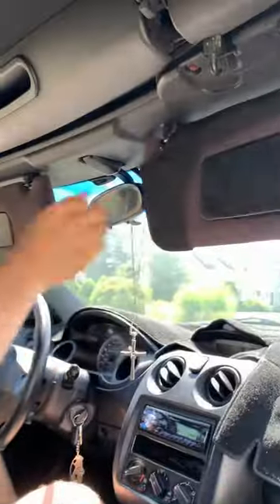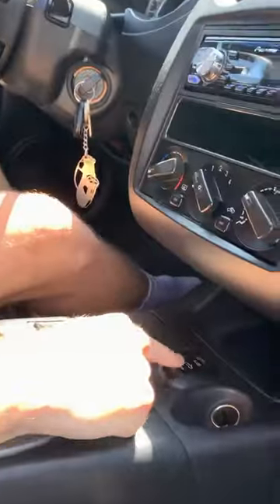Mitsubishi Eclipse Spyder Convertible Guide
Mitsubishi Eclipse Spyder function